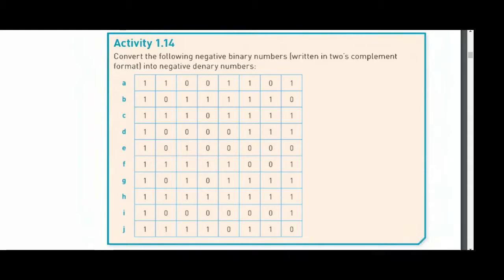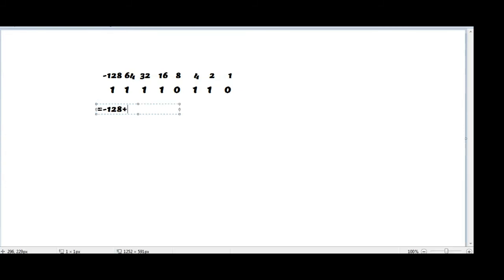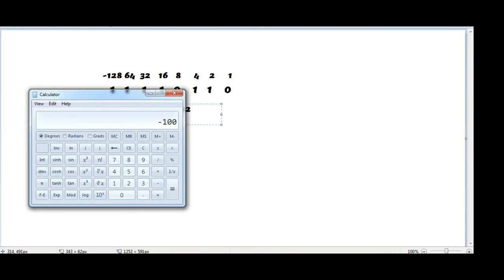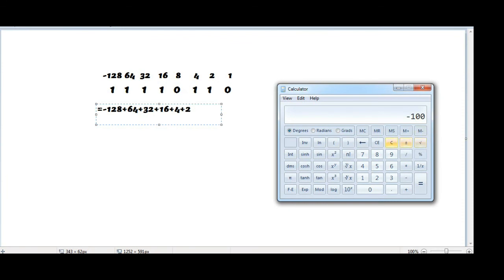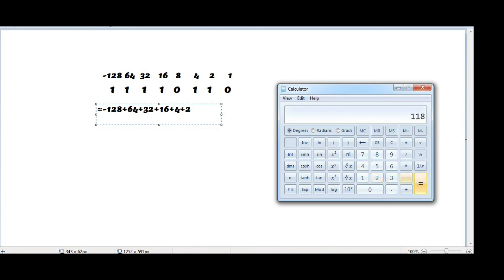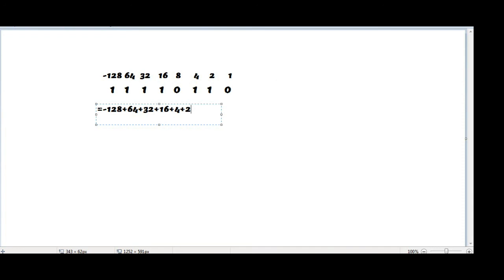Computer Science 2210/0478 - Activity 1.14: Two's complement format of Negative Binary Numbers